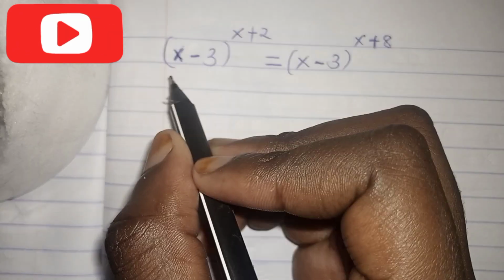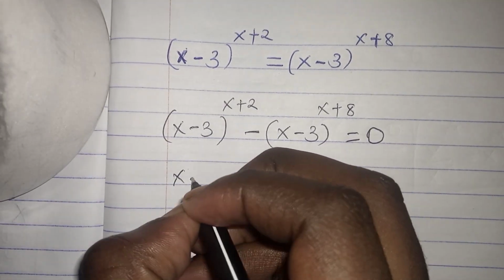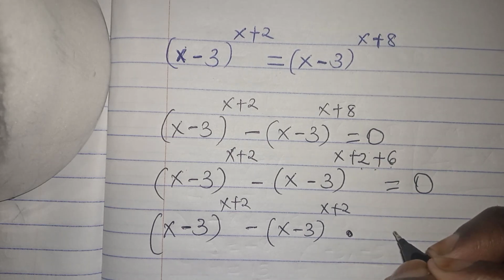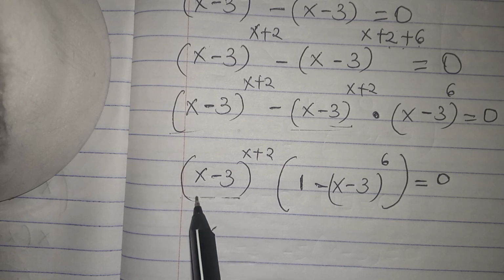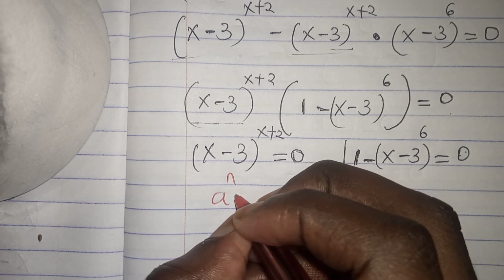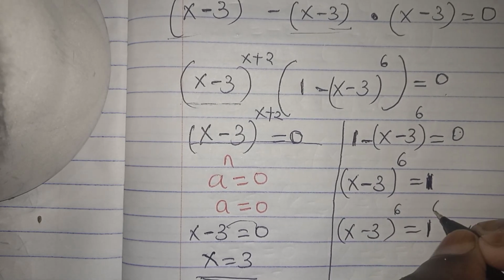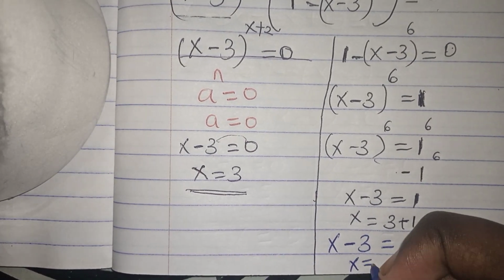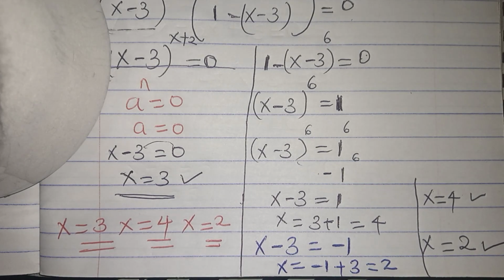a nice algebra based problem